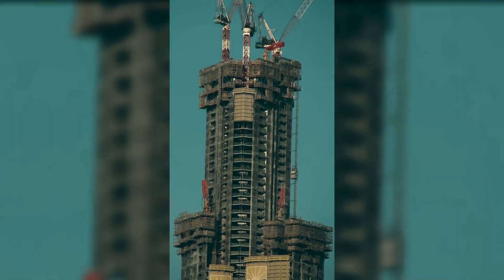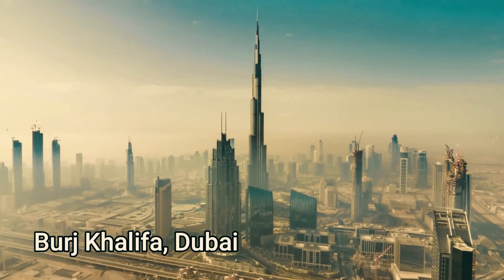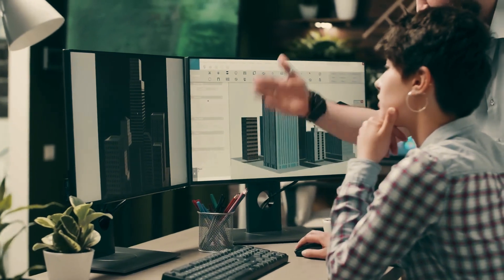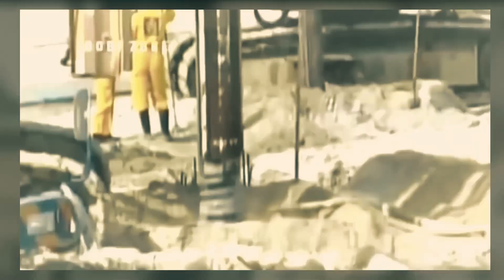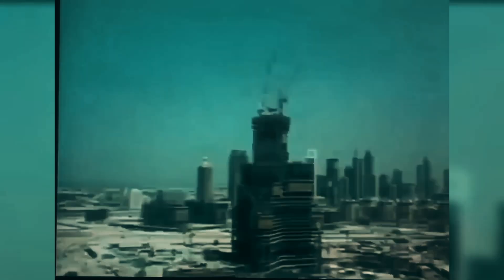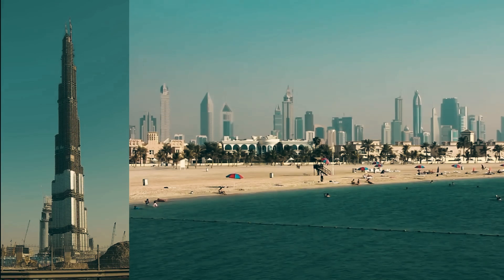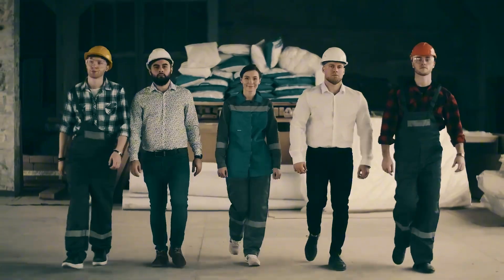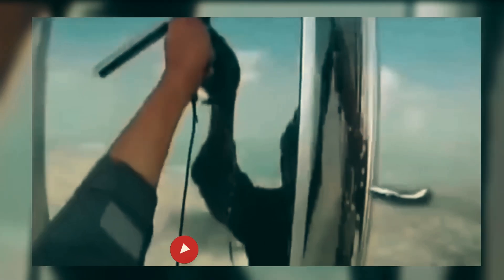How a $360 Million Mistake Nearly Doomed the Burj Khalifa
The Burj Khalifa pierces the Dubai skyline as a towering symbol of modern engineering. But the story of its construction is a tale of impossible challenges, near-disasters, and ingenious solutions that pushed the limits of what was thought possible.

In this video, we go behind the scenes to uncover the 8 biggest problems that engineers faced while building the world's tallest structure. From a foundation built on sand and concrete that dried mid-air to a critical design flaw that turned the building into a giant oven, this is the secret history of how the Burj Khalifa was saved from failure.

Discover the Incredible Engineering Challenges of the Burj Khalifa:

Building Without a Final Design: The race against time that forced construction to begin three years before the design was complete.

A Foundation on Sand: The scientific principle used to support a 500,000-ton skyscraper on weak, sandy ground.

The Revolutionary "Buttress Structure": The unique architectural design created specifically to handle the building's immense weight.

Pumping Concrete to the Clouds: The record-breaking pumps required to send concrete half a mile into the sky.

The Fearless Crane Operators: The international team that worked 12-hour shifts over 700 meters above the ground.

The $360 Million Glass Problem: How a critical oversight turned the building into a 100°C furnace and the expensive, high-tech solution that saved it.

Installing the Spire: The clever engineering trick used to place the final 136-meter spire when no crane could reach it.

The Final Polish: The immense human effort required to clean 24,000 windows on the world's tallest facade.

This is more than just a story about a building; it's a testament to human ingenuity and the relentless pursuit of an impossible goal.

💬 Which of these construction challenges do you find most amazing?

👍 LIKE this video if you were fascinated by the story of the Burj Khalifa!
🔗 Share this with anyone who loves engineering and architecture!